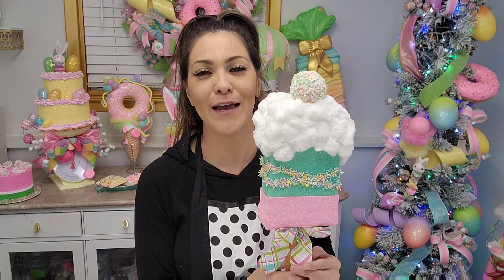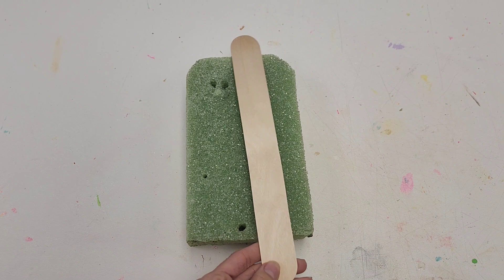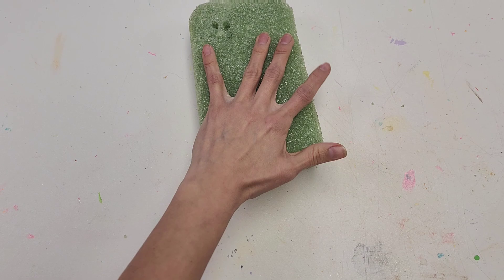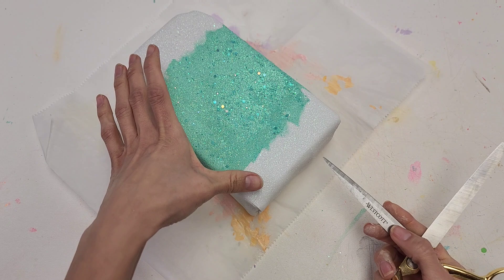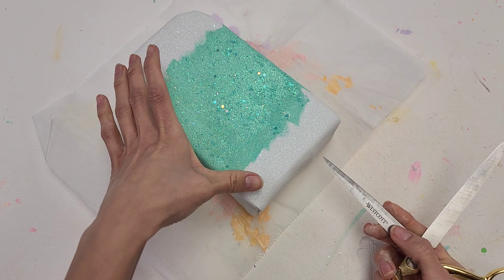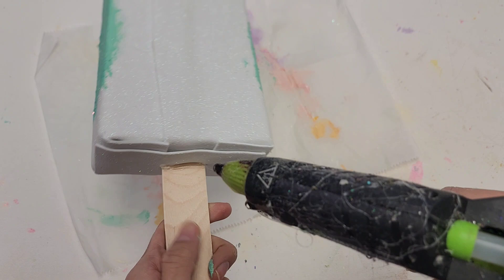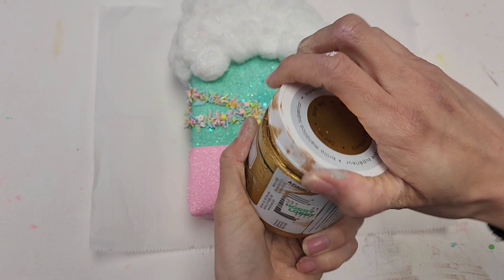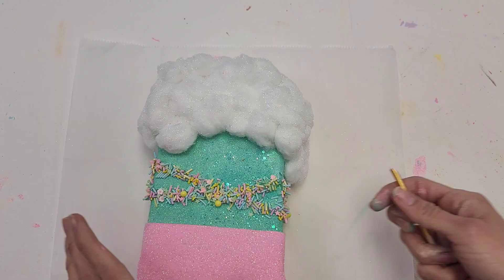Fake Bake Popsicle DIY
Make this giant fake bake Popsicle with items you may already have at home! You can cover the back with a piece of foam sheet or felt.

Supplies

~Styrofoam
~Foam Sheets
~Felt or cotton fabric
~Acrylic paints & Glitter
~Cotton Balls
~Adhesive spray or hair spray
~Ribbon & Popsicle stick
~Gold Metallic paint
~Fake Sprinkles of choice